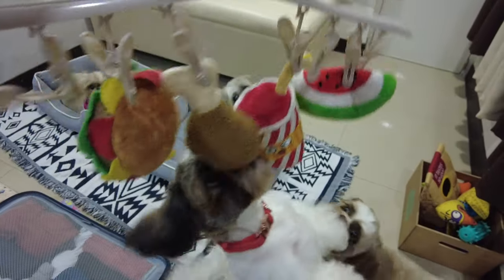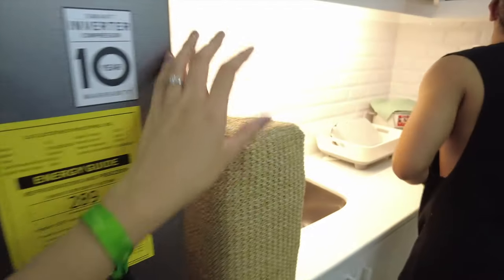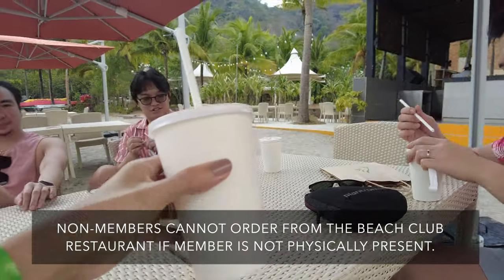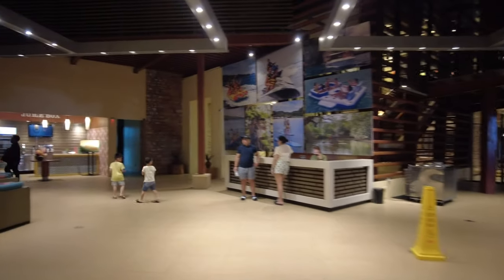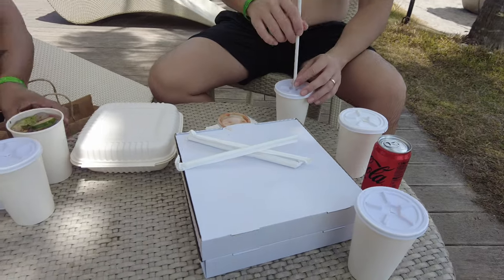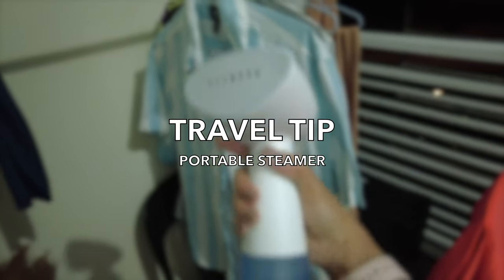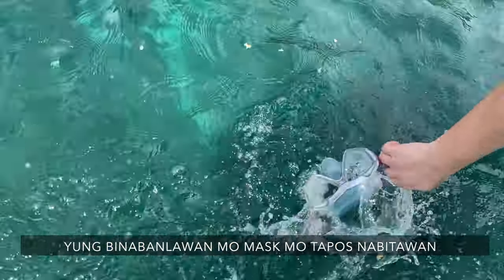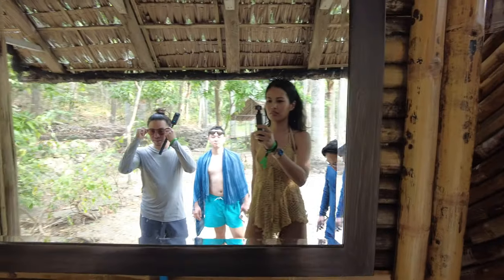Pico De Loro | Airbnb | Beach Club | Santelmo Beach | Nasugbu Batangas | Summer beach trip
UPDATE March 2024**
I reached out to the Airbnb host and was advised that they temporarily removed the airbnb listing but they can be reached here instead

Links to where I got my summer outfit - In case my girls out there would like to know 😁

Flat slides - CLN and Birkenstock Arizona Olive Green
Waterproof phone case - Catalyst

Chapters
00:00 Intro
01:18 Registration
02:43 Airbnb
04:38 Speed test
06:07 Beach Club
08:52 CR/Shower reveal
10:09 Day 2
10:41 Country Club pool
11:50 Back to Beach club
15:15 The Reef, Lagoa
16:21 Convenience store at Myna 104A
17:19 Day 3 - Checking out
18:12 Santelmo Private Beach
24:59 Activities rates / review / comments